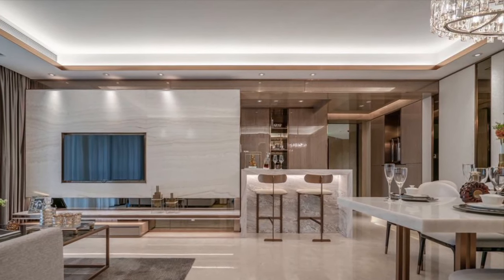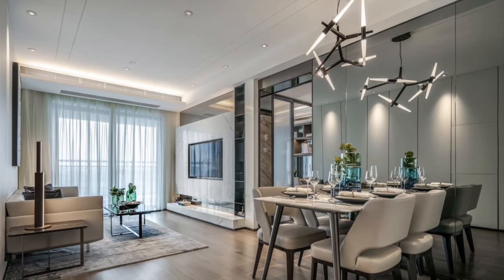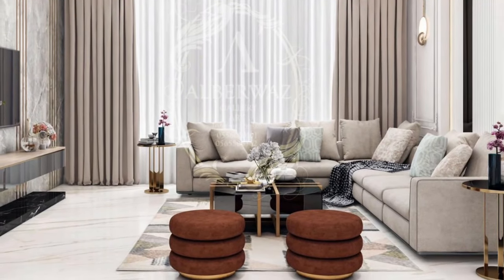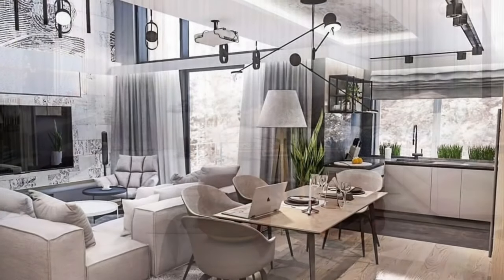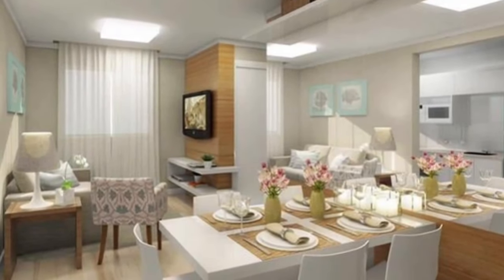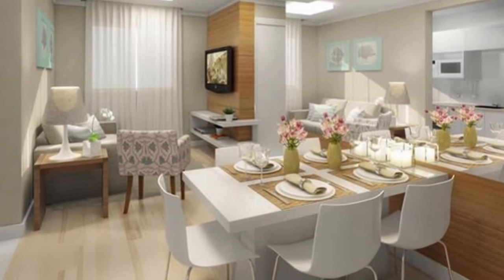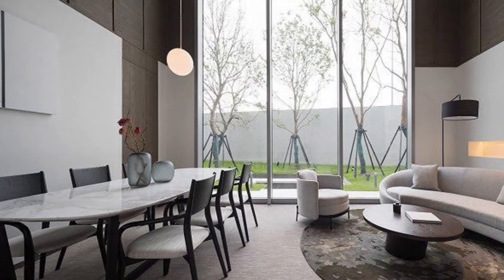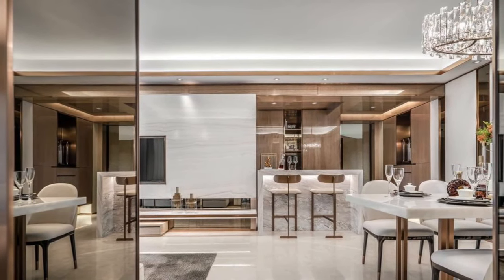Stylish Tiny Apartment Interior Design Ideas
Fellow us : Facebook favour home
decor ideas